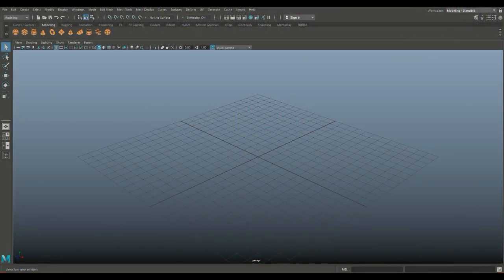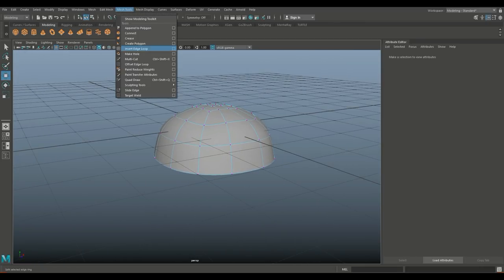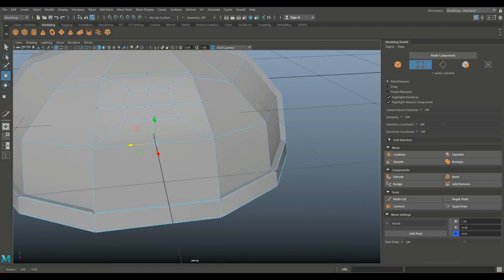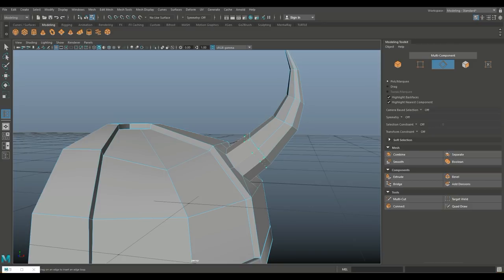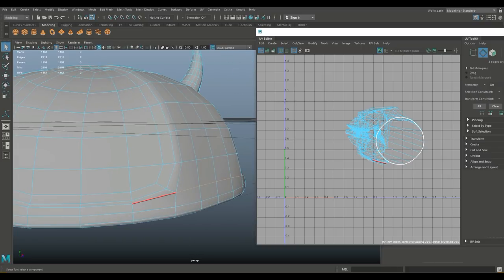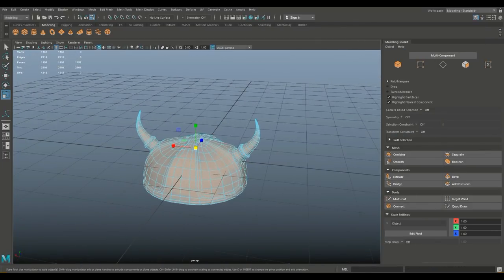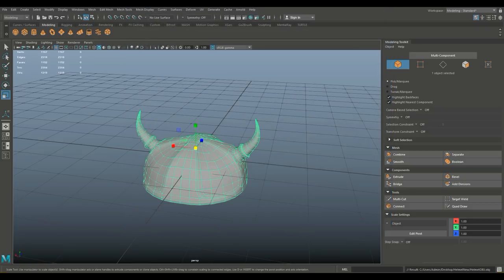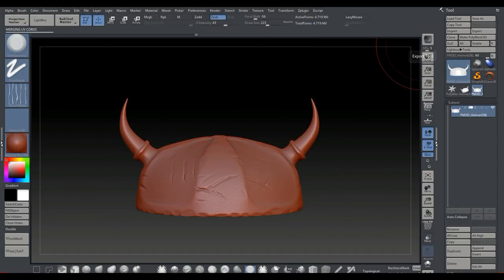Modeling a 3D VIKING HELMET : Full Workflow Tutorial from start to finish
In this 3D tutorial video I will take you through the entire workflow from modeling and UV mapping in Maya to Sculpting in ZBrush 4R8 and finally map baking and texturing in Substance Painter.

1. Modeling low poly model in Maya 2018
2. UV mapping and unwrapping the model in Maya 2018
3. Creating High Poly model in ZBrush 4R8
4. Sculpting the High Poly model
5. Create Color ID map on Low Poly model in Maya 2018
6. Bake maps in Substance painter
7. Texture model in Substance painter
8. Render model in Substance painter.

AMAZON GATEWAY

Link to MH Tutorials Amazon store :

MH Tutorials
The Netherlands

CAMERA GEAR

WEBSITE & STORE

Jason Swisher
Samuel Martino ( Dogwood Gaming )
Jamie
Dylan Void